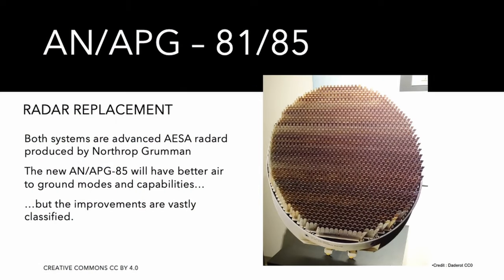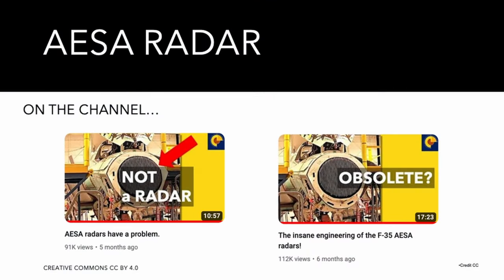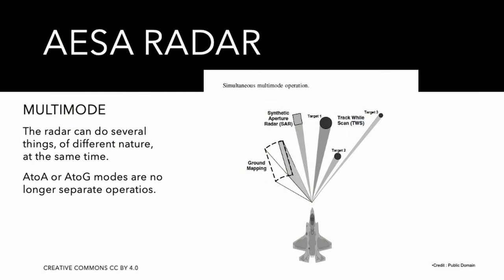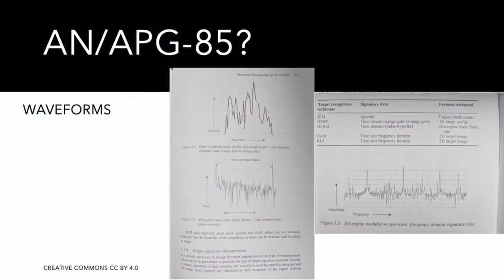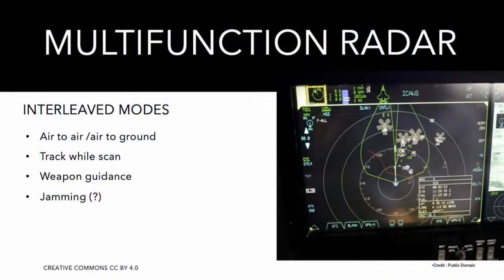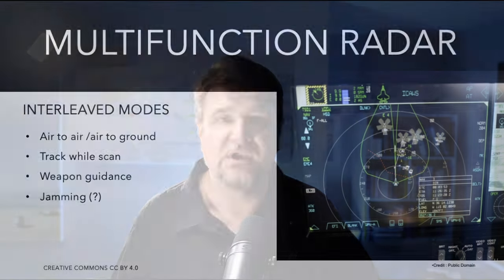The New F 35 Block 4 Radar is Bonkers!